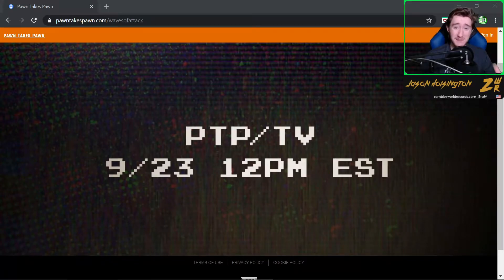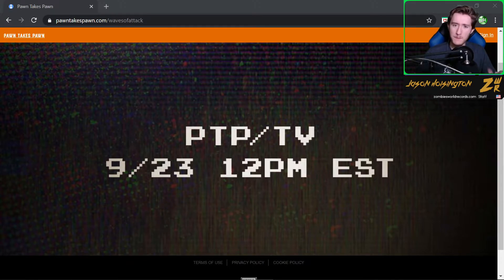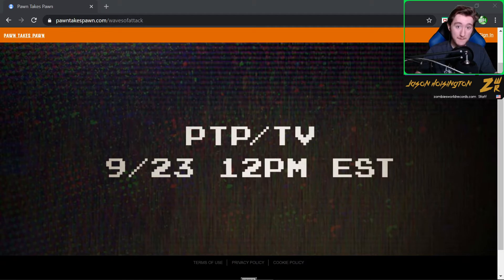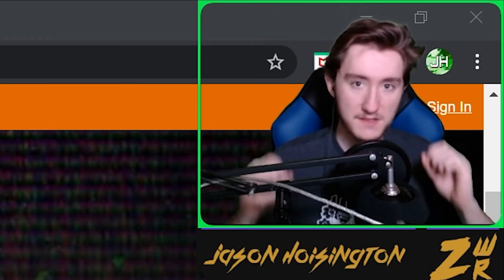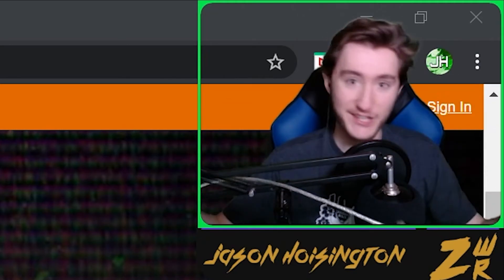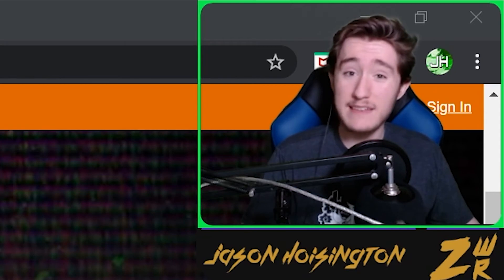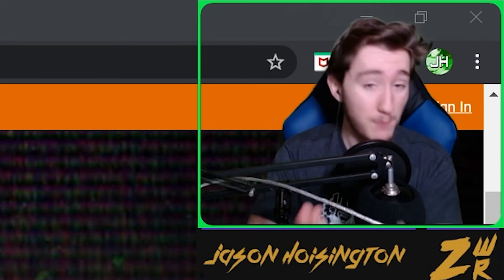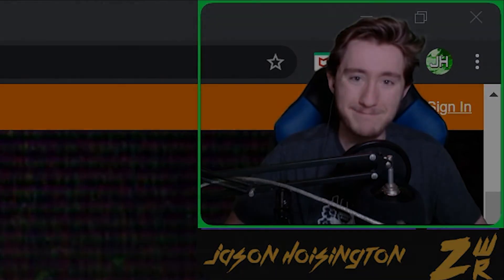BLACK OPS COLD WAR ZOMBIES REVEAL TOMORROW?? (Pawn Takes Pawn - New Quest)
IT'S HAPPENING! Black Ops Cold War Zombies is right around the corner! What do you guys think about this?